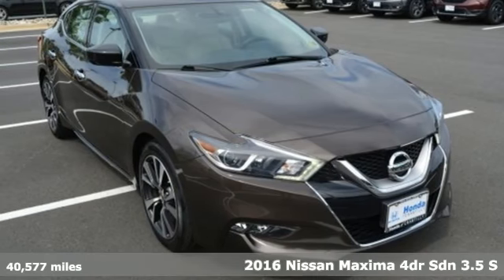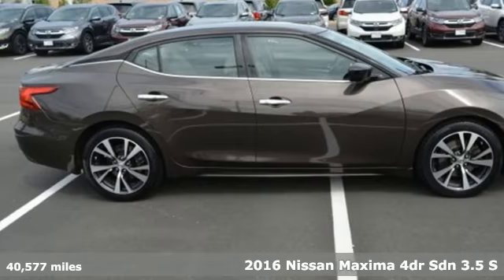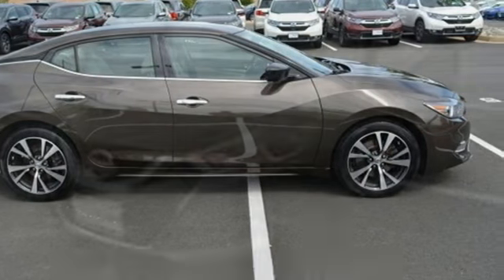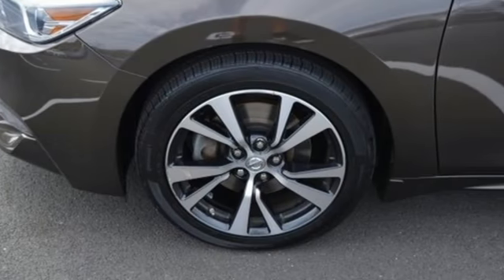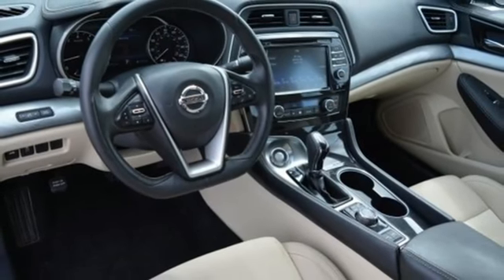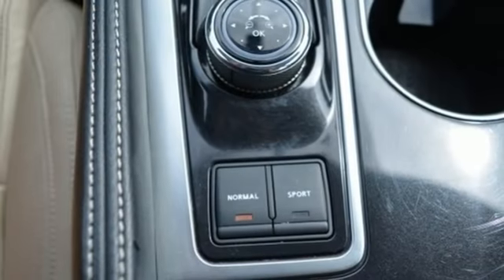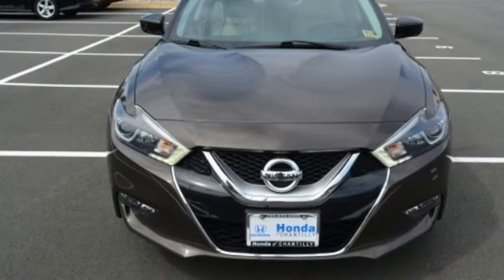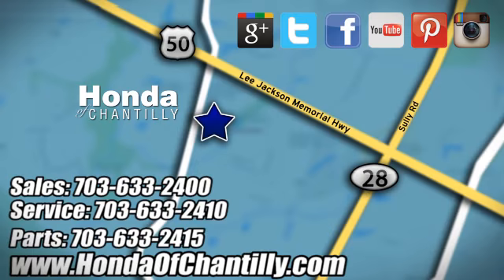Used 2016 Nissan Maxima Washington DC MD Chantilly, DC HCJA030314A - SOLD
Year: 2016
Make: Nissan
Model: Maxima
Trim: 3.5 S
Engine: 3.5L V6 DOHC 24V
Transmission: CVT
Color: Brown
Interior: cashmere
Mileage: 40577
Stock #: HCJA030314A
VIN: 1N4AA6AP4GC396609
CARFAX One-Owner. Clean CARFAX. Brown 2016 Nissan Maxima 3.5 S FWD CVT 3.5L V6 DOHC 24VbrbrRecent Arrival! 30/22 Highway/City MPGbrbrAwards:br * 2016 IIHS Top Safety Pick+ * ALG Residual Value Awards * 2016 KBB.com Best Buy Awards FinalistbrAll prices exclude taxes, title, license, and dealer processing fee of $699.00. Published price subject to change without notice to correct errors or omissions or in the event of inventory fluctuations. All features not on all vehicles. Vehicles shown are for illustration purposes only. MPG is based on 2017 EPA mileage ratings. Use for comparison purposes only. Your actual mileage will vary, depending on how you drive and maintain your vehicle, driving conditions, battery pack age/condition (hybrid only), and other factors.brbrReviews:brbr * Well-made and attractive interior rivals those of luxury-branded sedans; easy-to-use tech controls; abundant features for the money; sharp driving dynamics; top crash scores. Source: Edmunds

Address:
4175 Stonecroft Boulevard